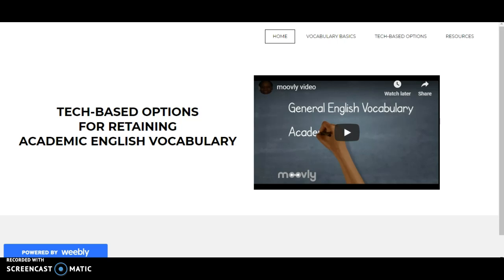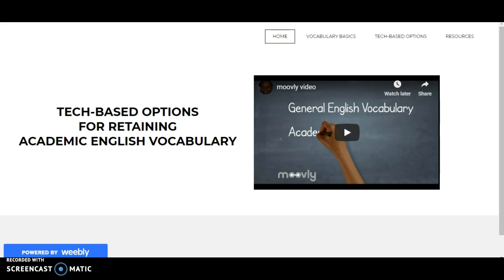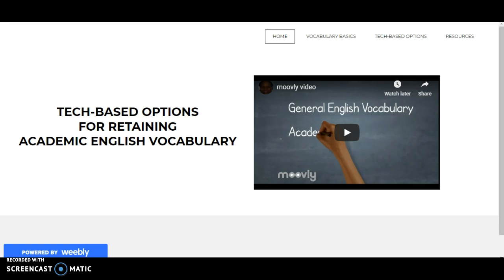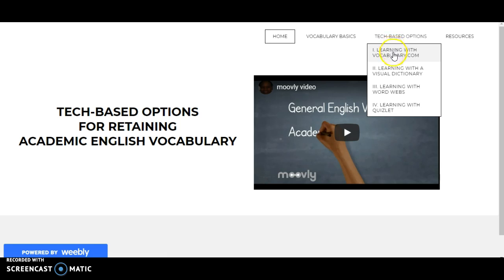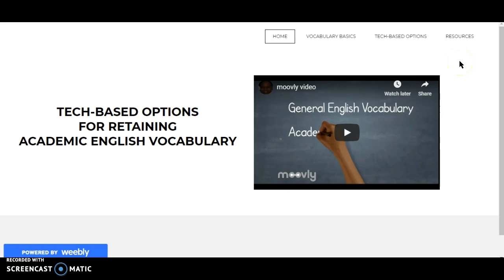Tech-based Options for Retaining Academic Vocabulary